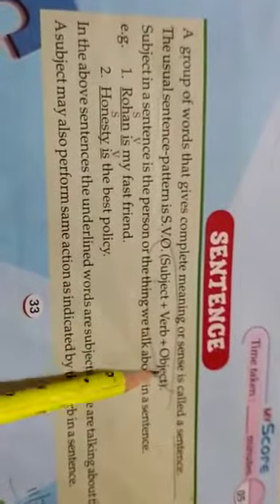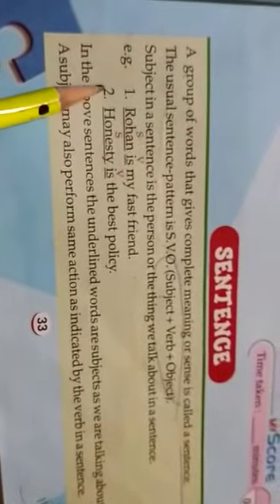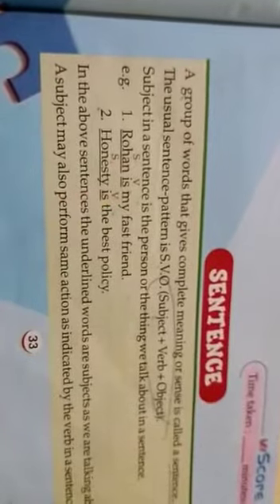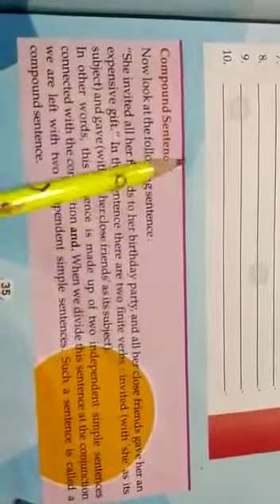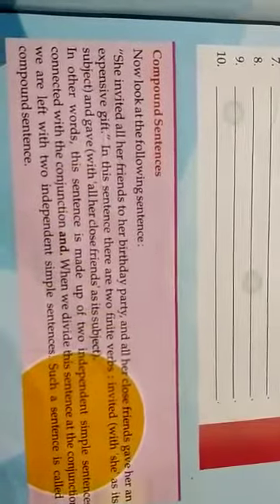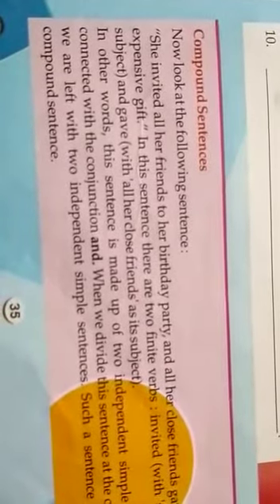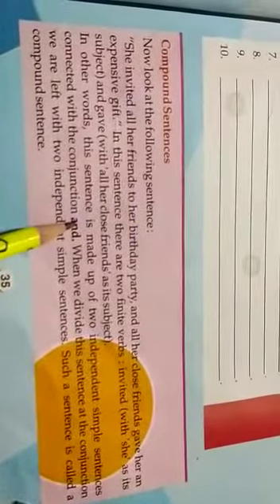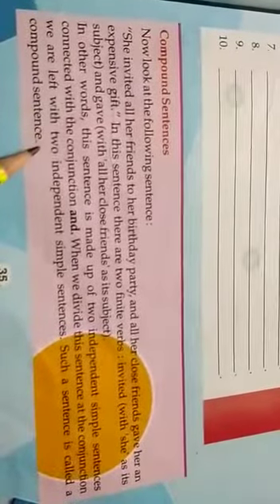Eng 2 Std 5